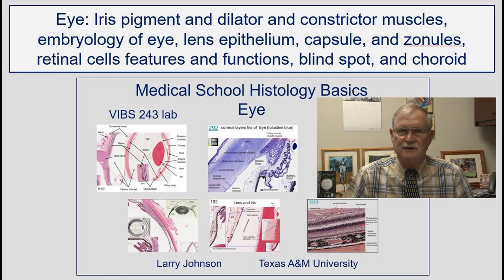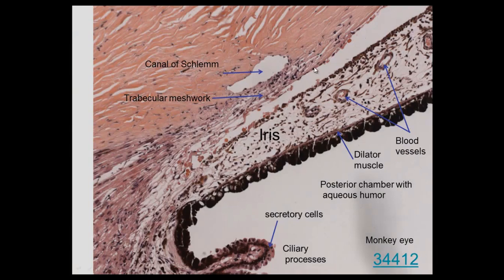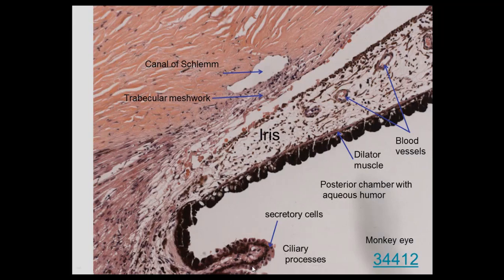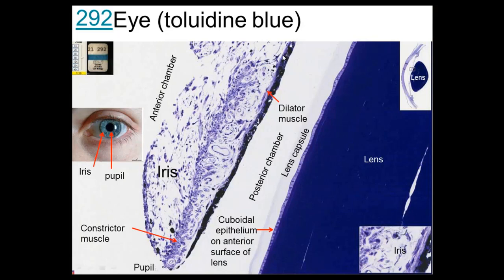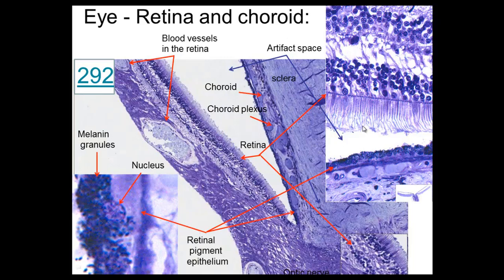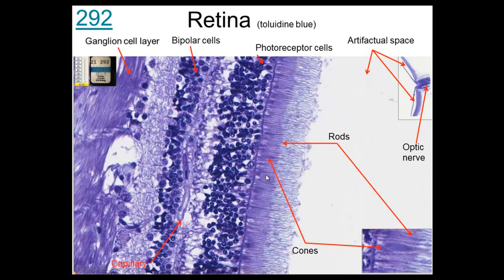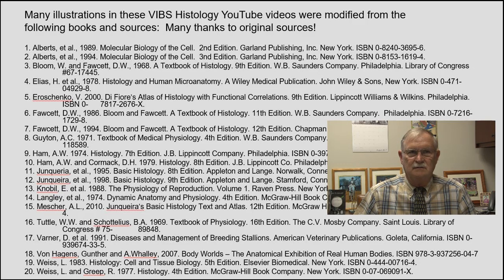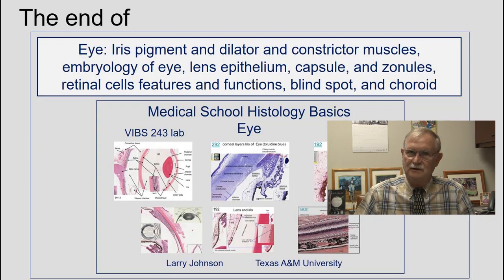Eye- Iris pigment and dilator and constrictor muscles, embryology of eye, lens epithelium, capsule